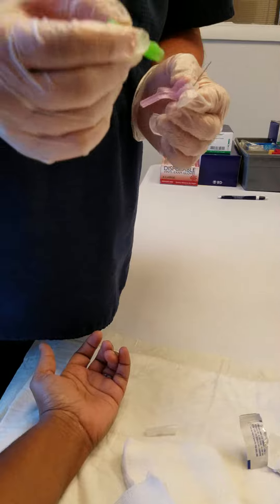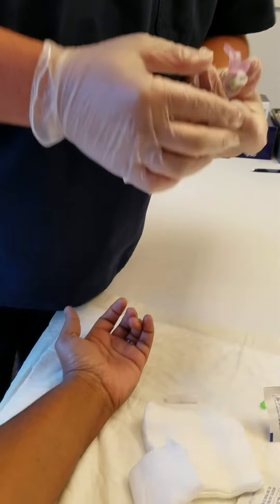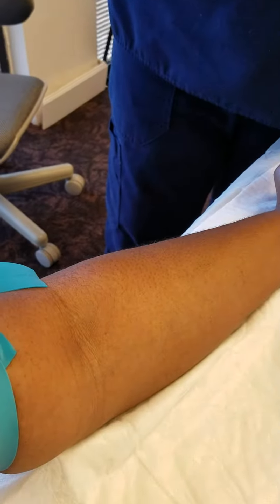Phlebotomy training in Jacksonville - Venipuncture performed by a Student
Venipuncture & Phlebotomy for CNAs, MAs & Nurses

Our 2-day phlebotomy training workshop is for licensed Certified Nursing Assistants, Nurses, Medical Assistants, and Phlebotomists in primary care, the community, hospitals, and/or nursing homes.  The course includes a practical session and is designed to provide you with both theory and practice. Our phlebotomy training course will give you the confidence and the competence to take blood samples safely and reliably.

Learn phlebotomy skills at Florida Training Academy in Jacksonville, Florida.

Phlebotomy Supplies
Phlebotomy Needles
Medical Scrubs & Uniforms